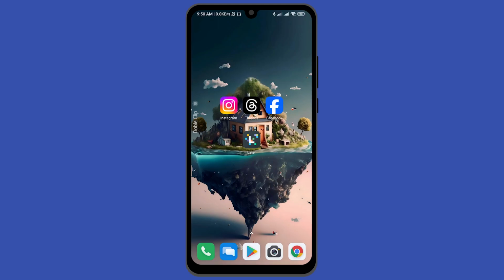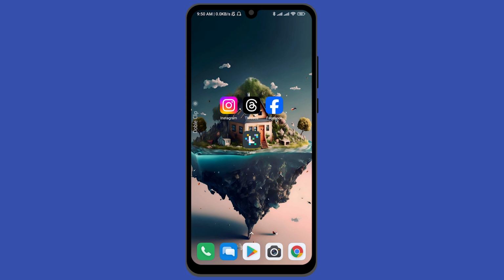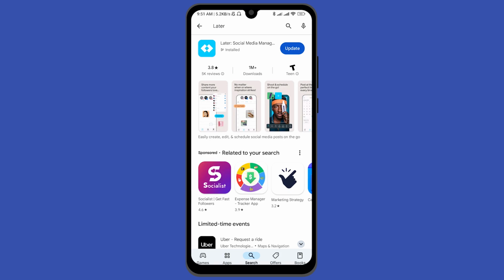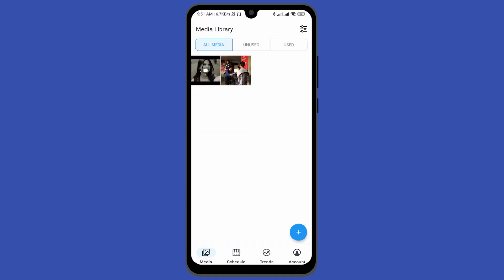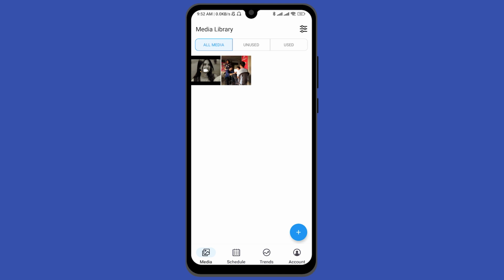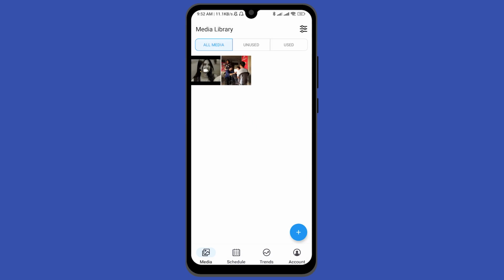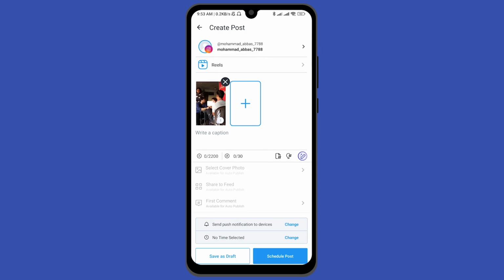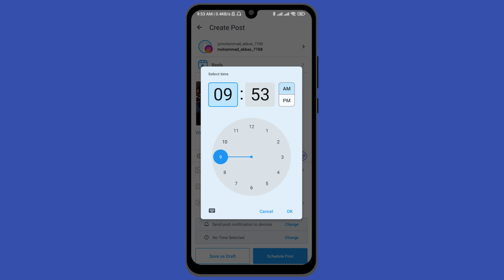How to Schedule Reels on Instagram (Simple Guide)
How to schedule reels on Instagram

In this video I'll show you how to plan reels on Instagram. The method is very simple and clearly described in the video. Follow all of the steps & schedule your reels on instagram